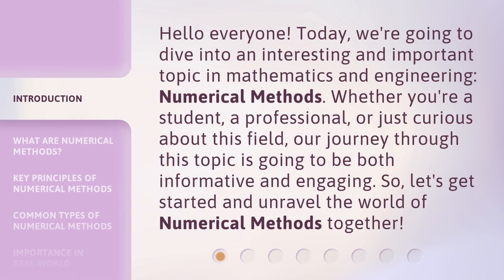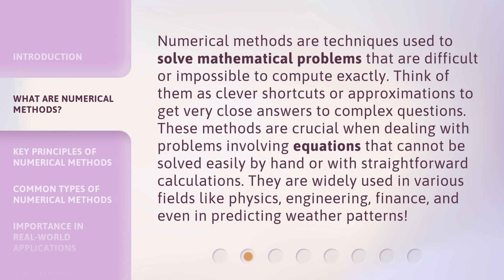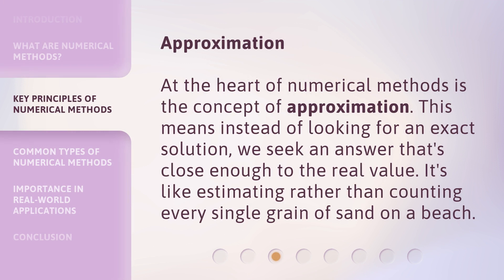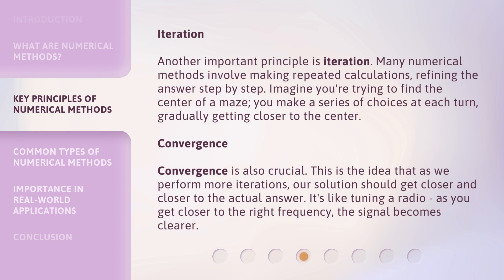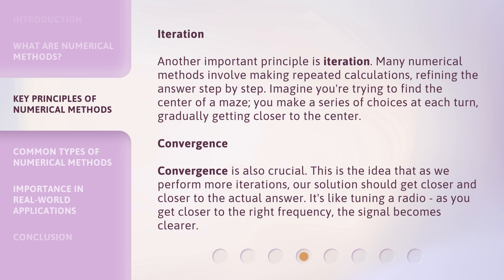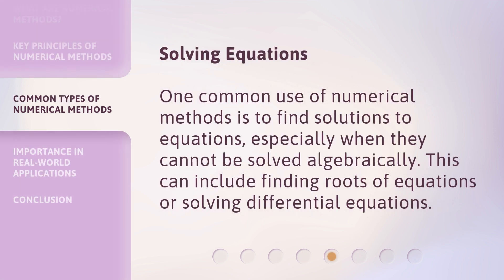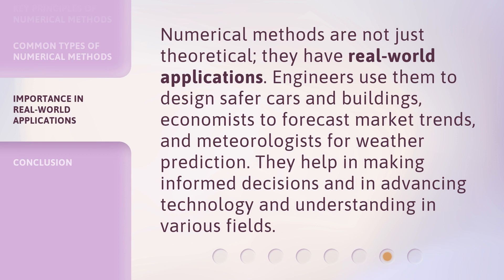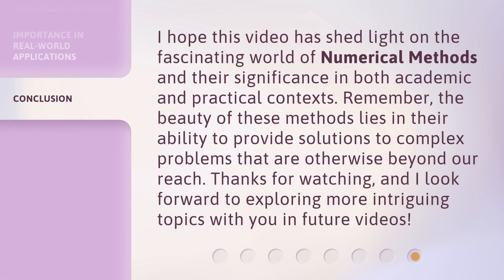Understanding Numerical Methods: A Guide for English Language Learners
Mastering Numerical Methods: A Guide for English Language Learners • Unlock the secrets of numerical methods with this comprehensive guide designed specifically for English language learners. From basic concepts to advanced techniques, this video will help you gain a solid understanding of numerical methods and enhance your problem-solving skills. Get ready to conquer complex equations and excel in your studies!

00:00 • Introduction - Understanding Numerical Methods: A Guide for English Language Learners
00:35 • What are Numerical Methods?
01:10 • Key Principles of Numerical Methods
02:10 • Common Types of Numerical Methods
03:00 • Importance in Real-World Applications